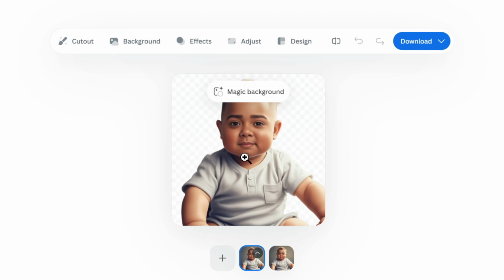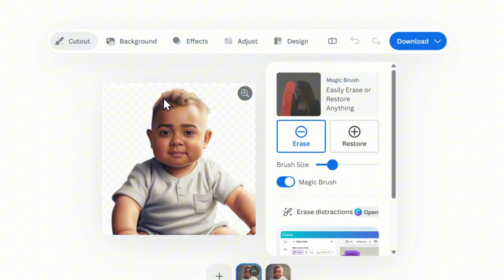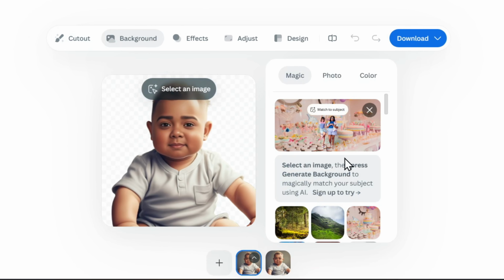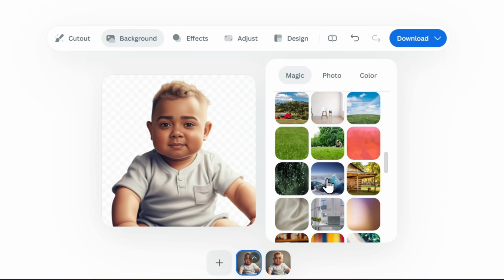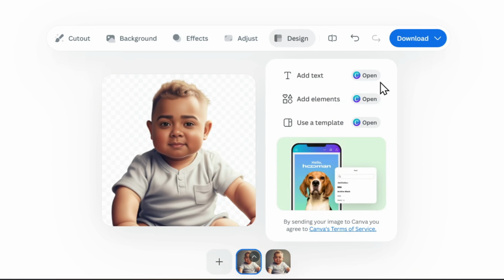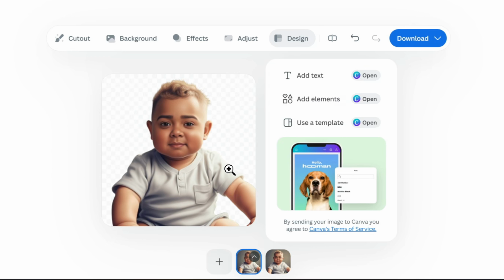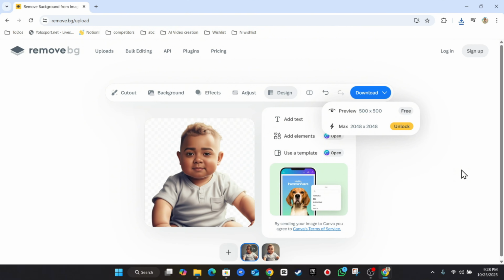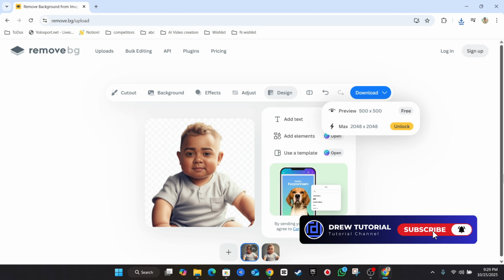Instantly Remove Photo Backgrounds Online (FREE & Super Fast Tool!)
Want to remove the background from any photo instantly and for free? In this quick tutorial, I’ll show you the best free web tool that lets you erase backgrounds from images in just one click — no software, no Photoshop, no design skills needed!

Whether you're editing images for:
📸 Thumbnails
🛍️ Product photos
👤 Profile pictures
✂️ Social media graphics
🎨 Creative projects

…this tool will save you time and give you clean, professional results in seconds.

In this video, you'll learn:
⚡ How to upload and remove backgrounds instantly
✨ How to refine edges and get perfect cutouts
📥 How to download your edited image in high quality
💯 Why this free web tool is one of the best online

If you found this helpful, don’t forget to:
💬 COMMENT your favorite editing tool